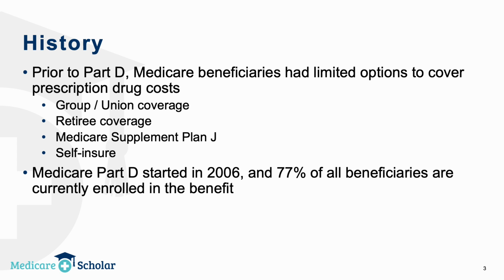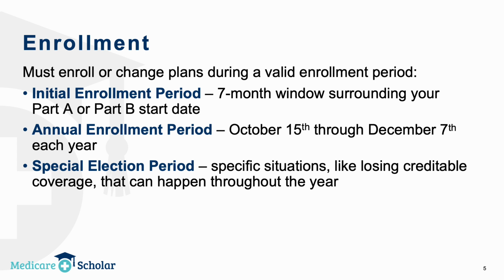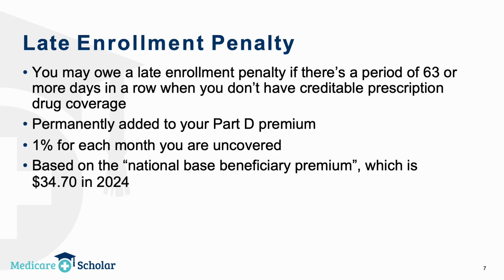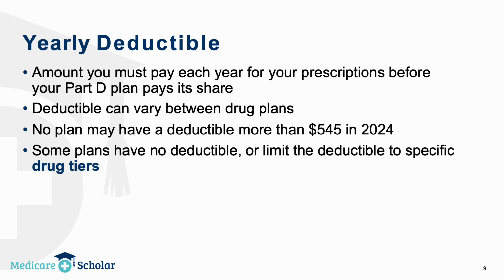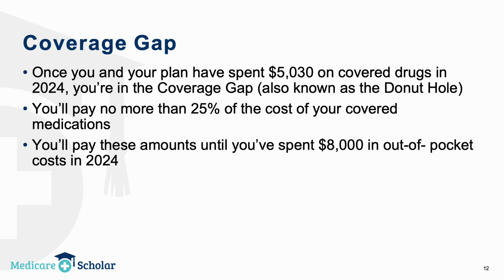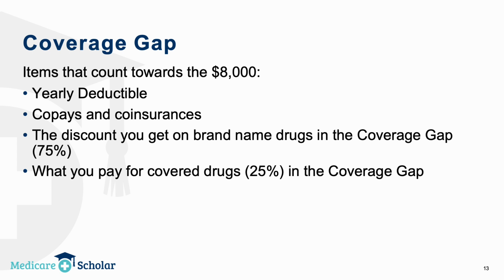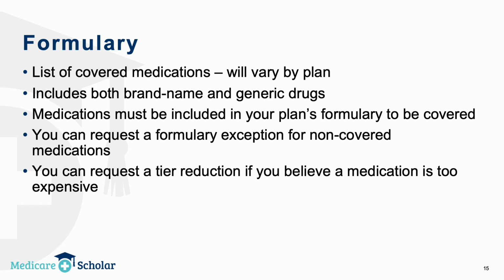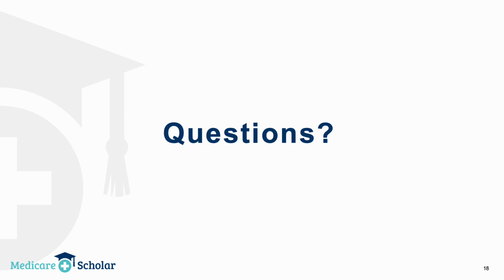2024 Part D Basics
You can find our other Medicare Scholar videos and one page take away PDF .